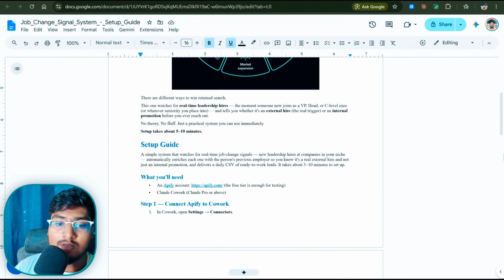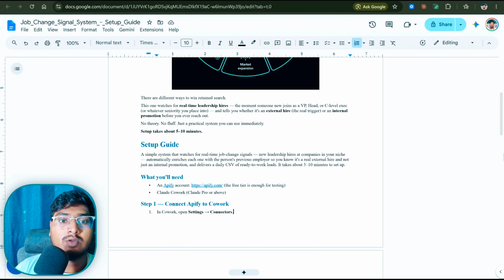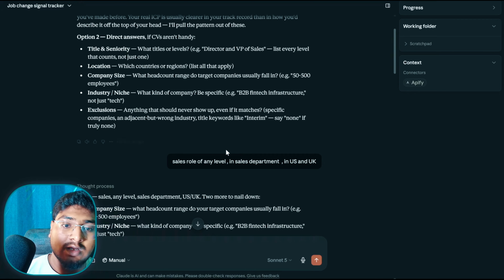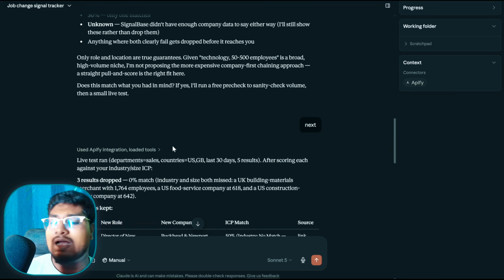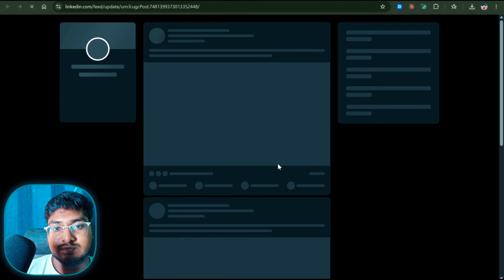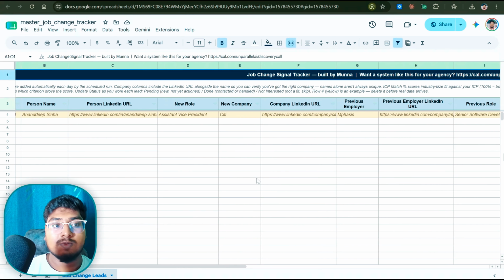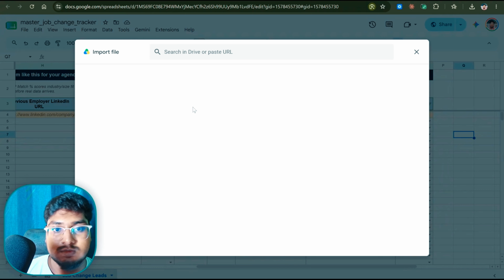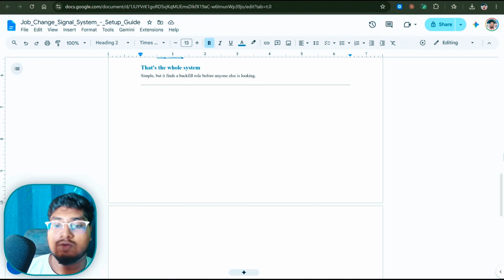i built an ai agent for recruiters that finds backfill roles before your competitors (5-min setup)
if you're a recruiter, this video shows you how to build an ai agent that finds backfill opportunities across your entire market before your competitors.

instead of waiting for job posts, this system tracks job changes, reverse engineers the previous employer, and identifies companies that are likely to need a backfill hire.

built with cloud tools and apis, the entire system can be set up in about 5 minutes. no complex coding, no manual research, and no theory—just a practical workflow you can use immediately.

in this video you'll learn:

how the backfill system works
how to track job changes across your market
how to identify companies that need to hire before your competitors
how to set up the system in minutes
how to use ai to win more retained searches

if you want to spend less time researching and more time talking to hiring managers who actually need your help, this video is for you.